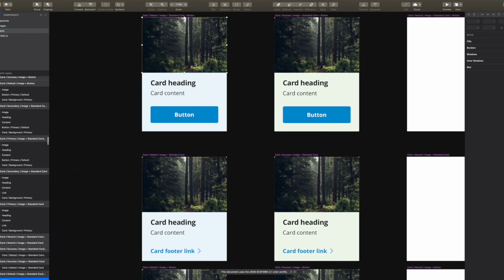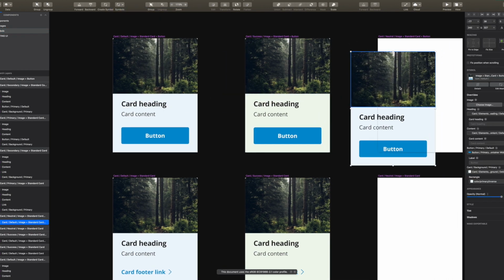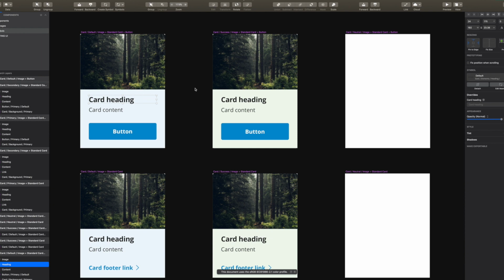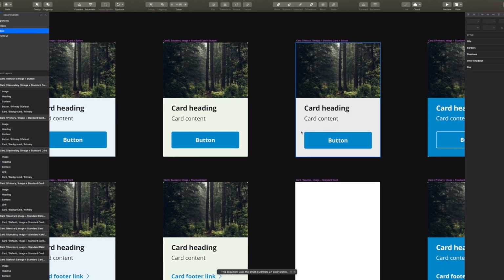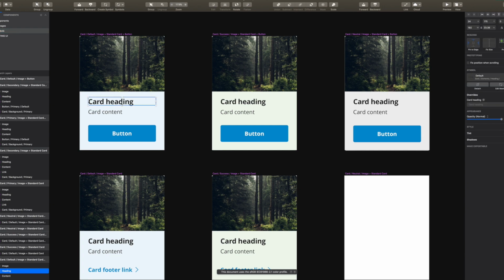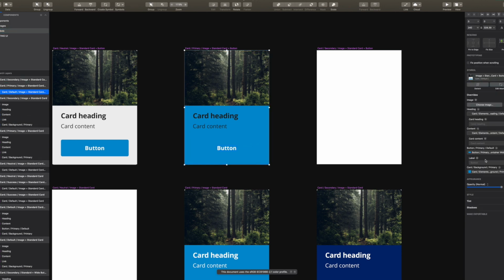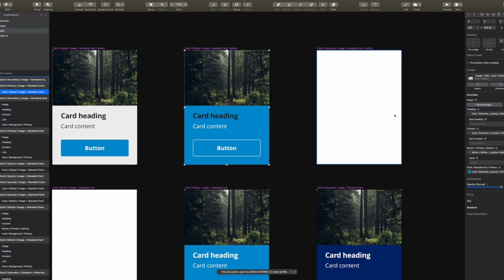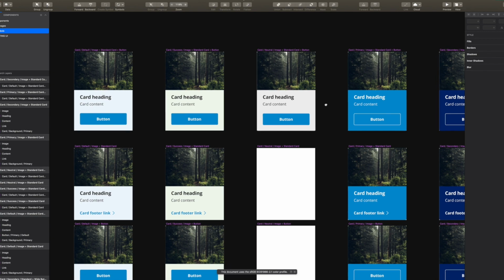Nested Symbols in Sketch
We'll quickly explore the power of nested symbols and how editing and consistency can become painless with this approach. Get back to the joy of owing and operating a design system.

for the design work on the card component.